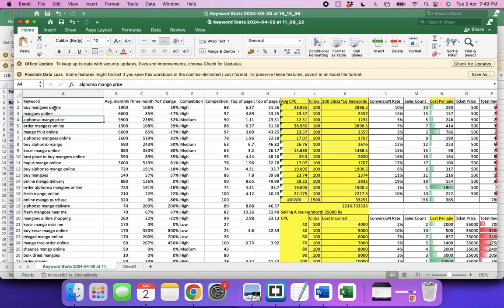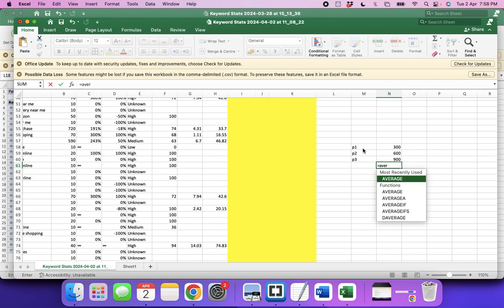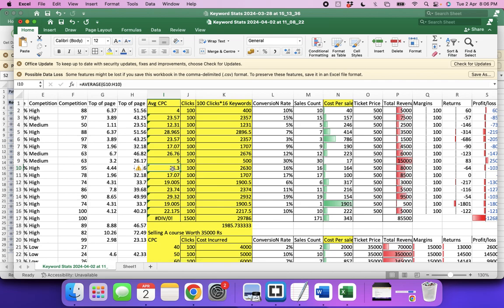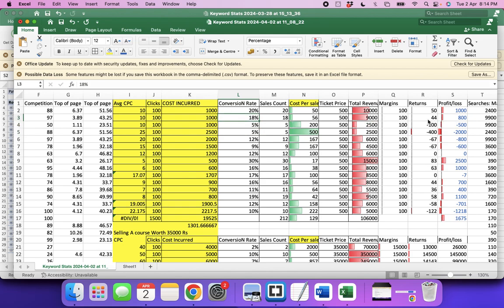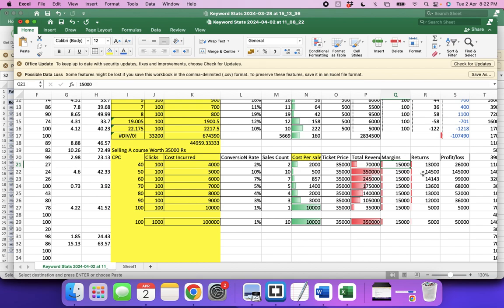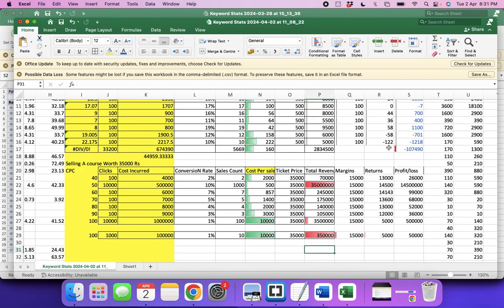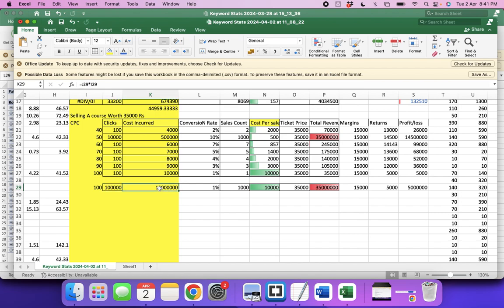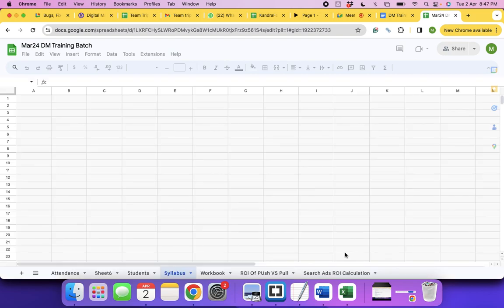C 30 B Must Know ROI Calculation Formulas For Performance Marketers EC Apr2